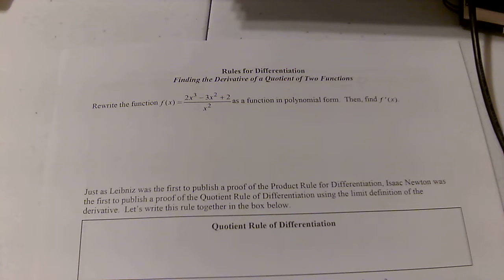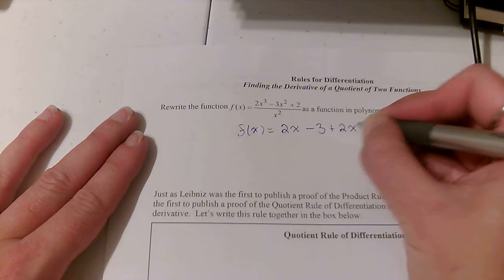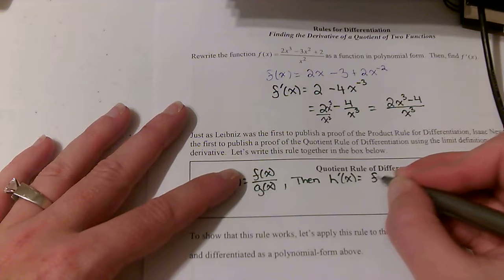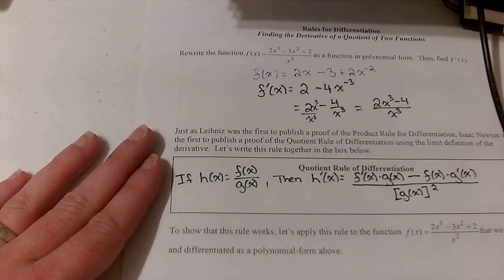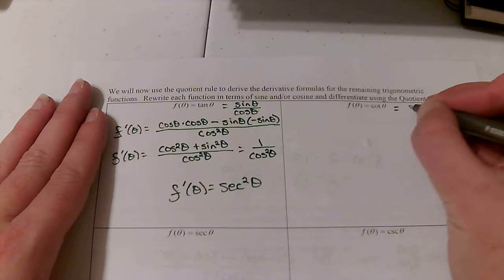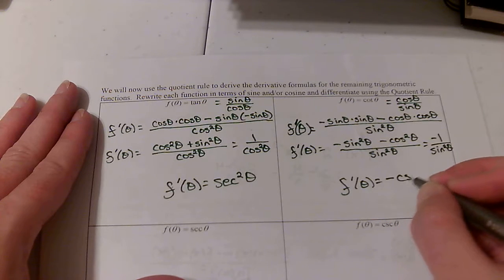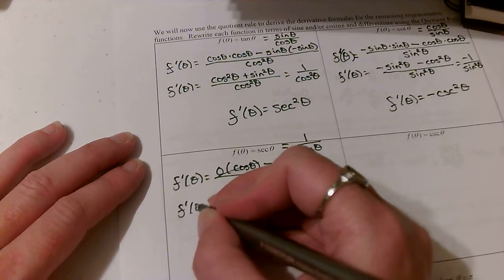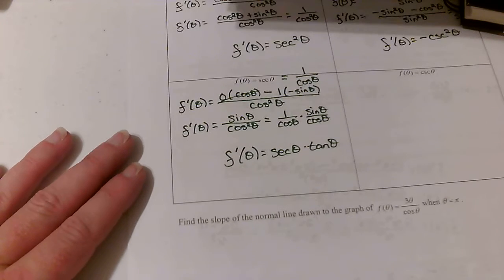Unit 3 - Day 20 - Quotient Rule